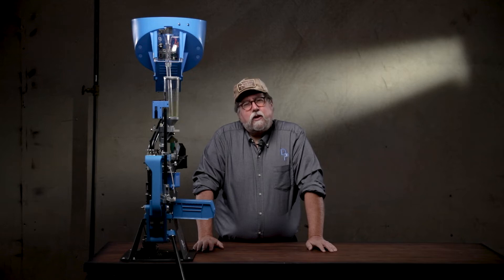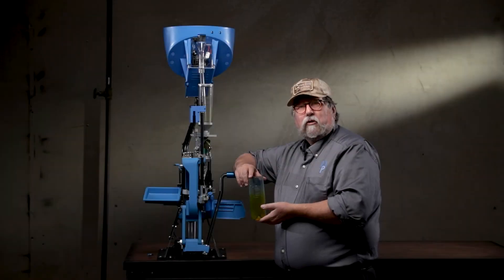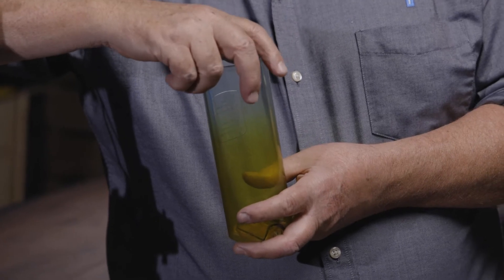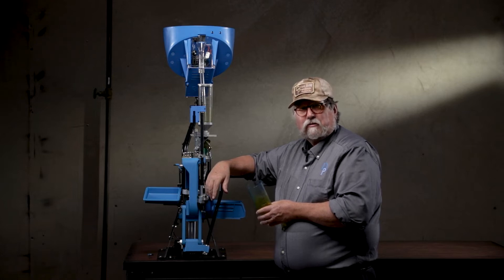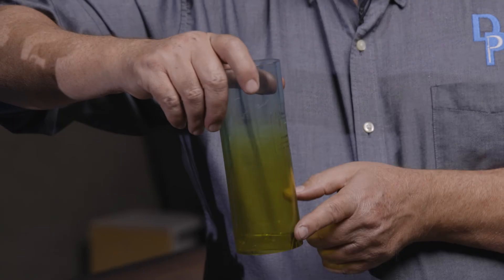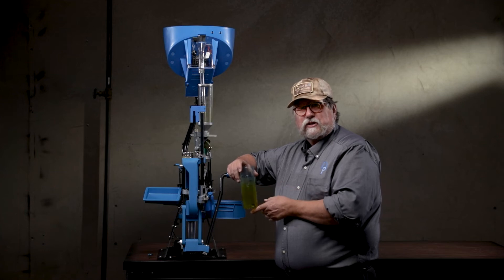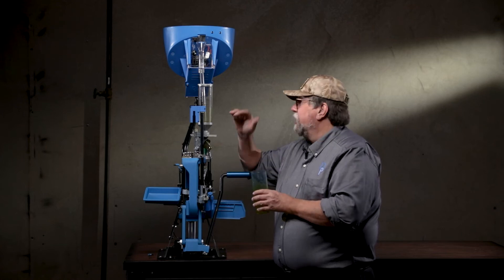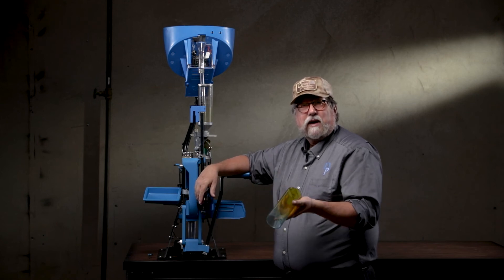Dillon Precision - XL750 - Empty the Powder Hopper